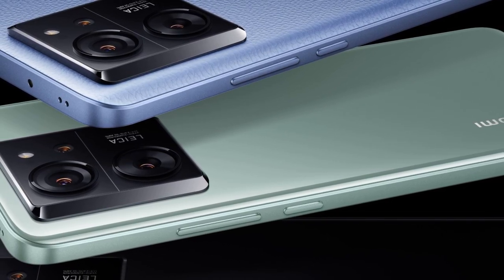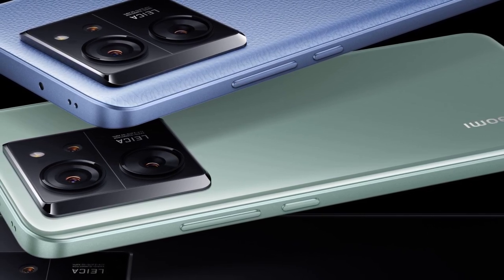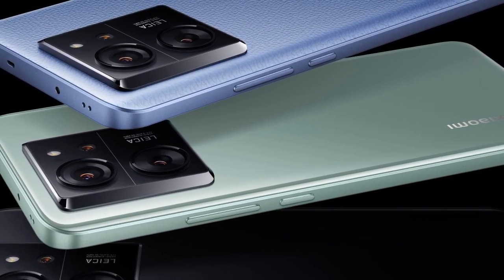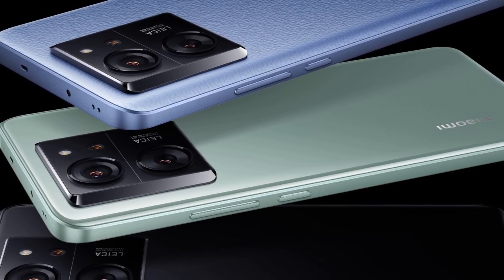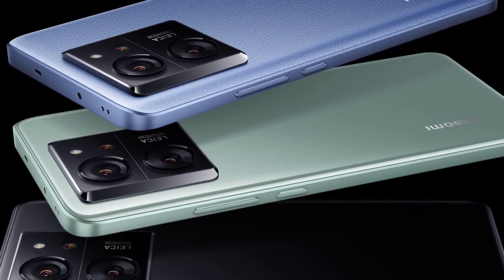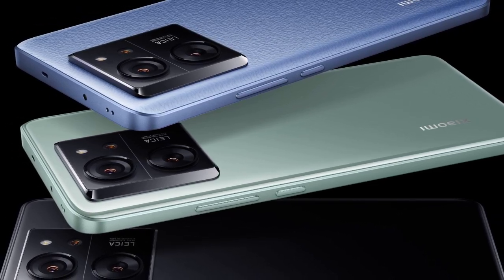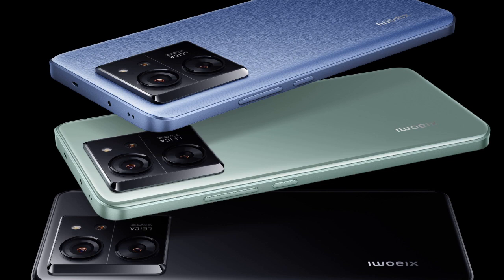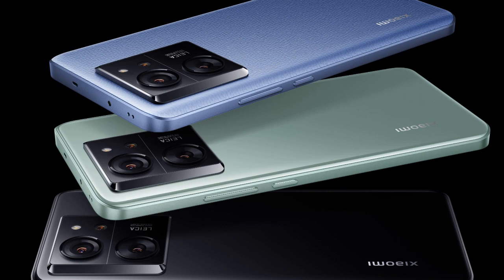Xiaomi 14T Pro surfaces online, could launch with Dimensity 9300